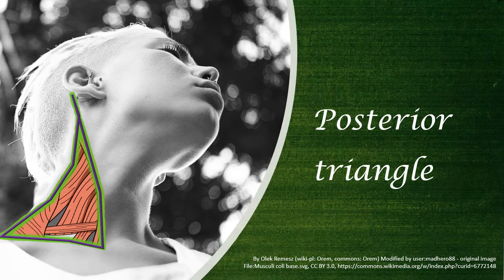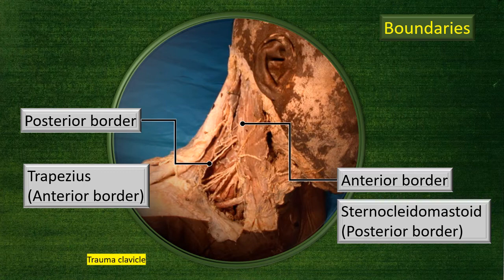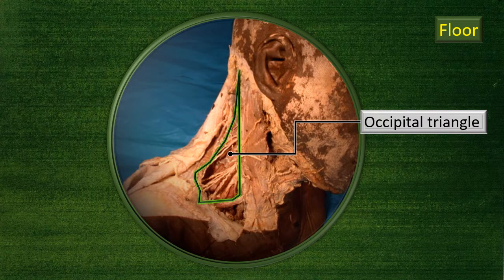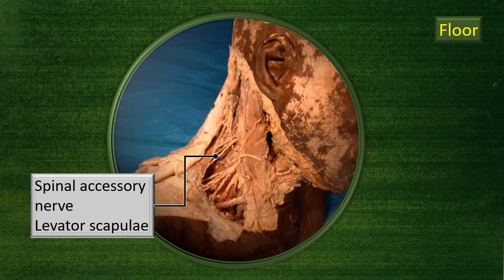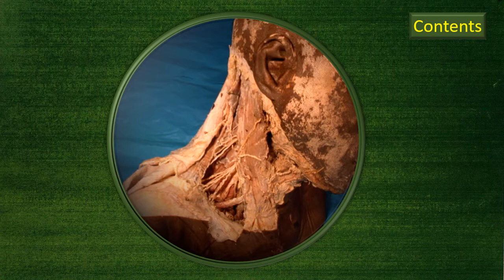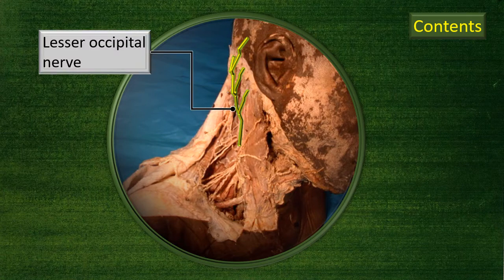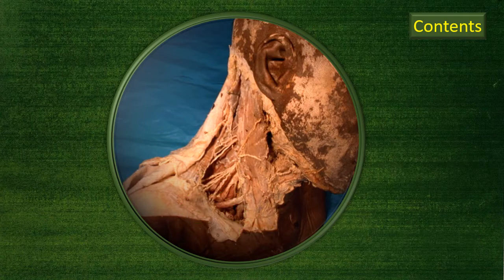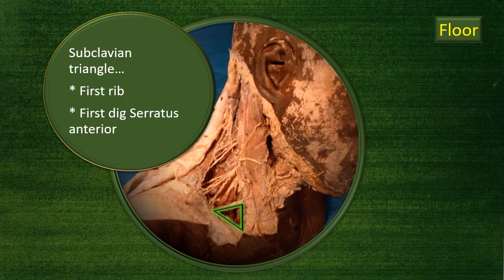Posterior triangle of Neck Part 1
Boundaries, contents, clinical aspects of the posterior triangle...